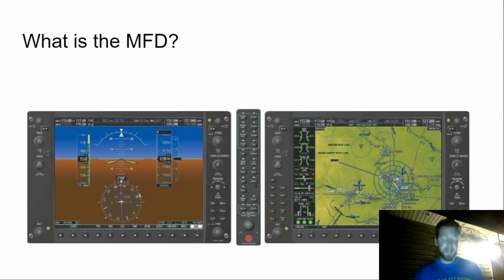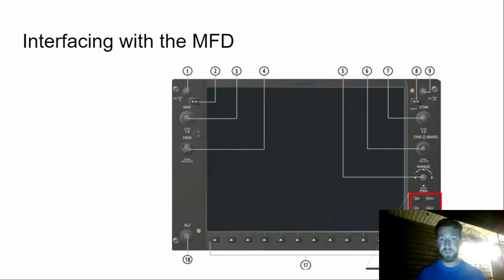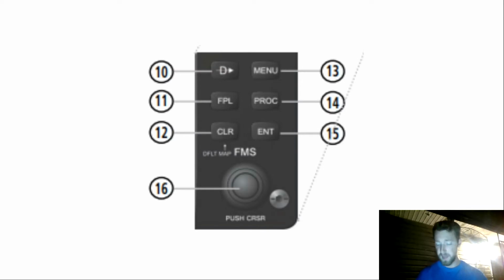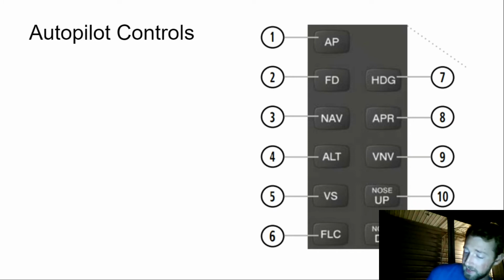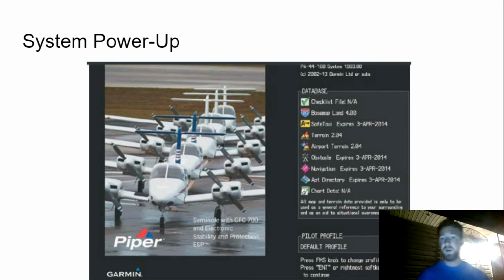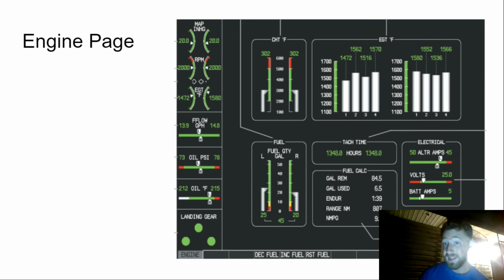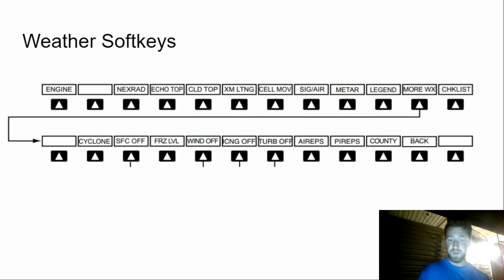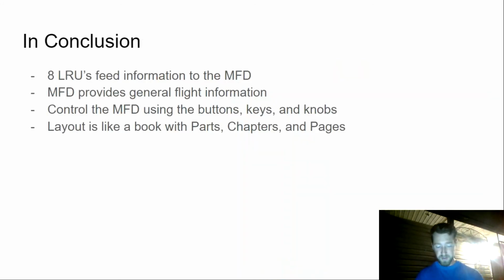Piper Seminole MFD - Aaron Miller